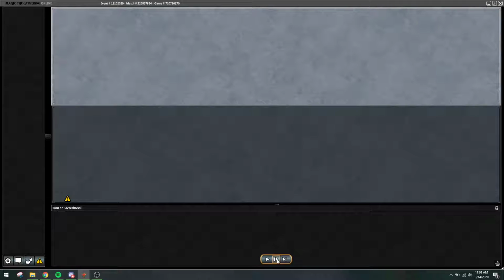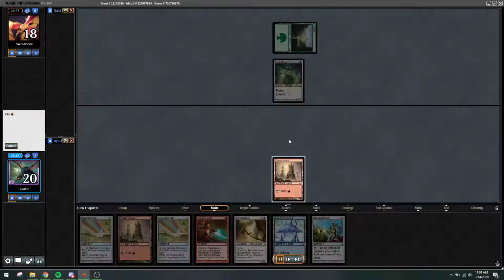Kittinity R6 vs Stompy